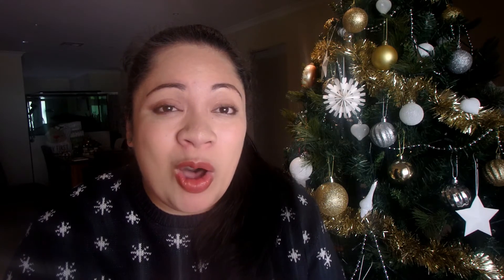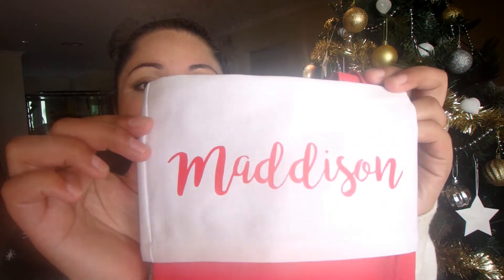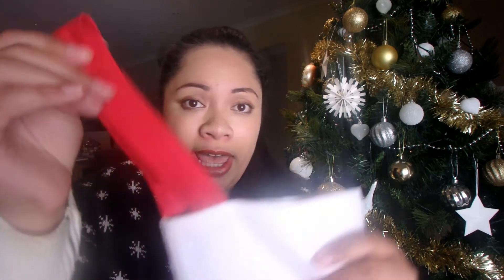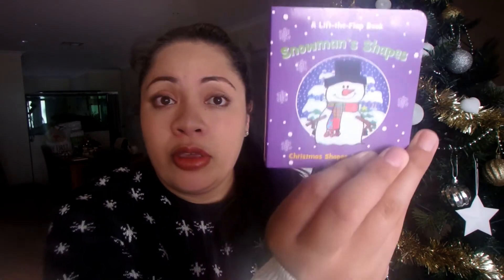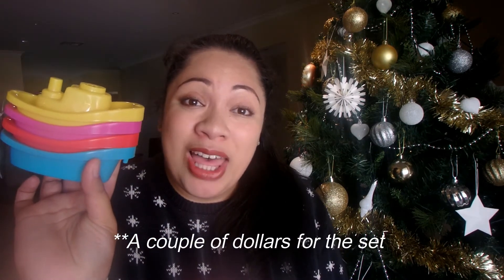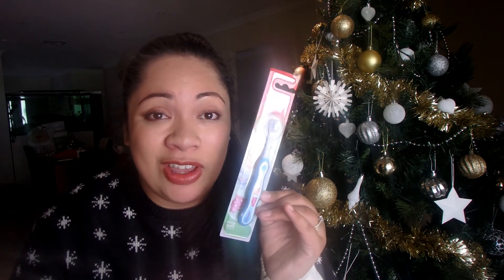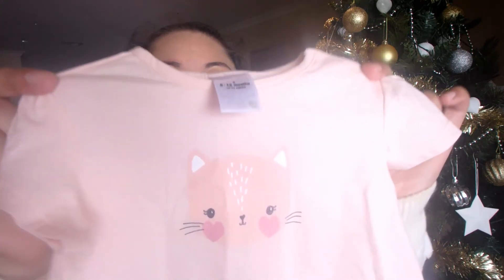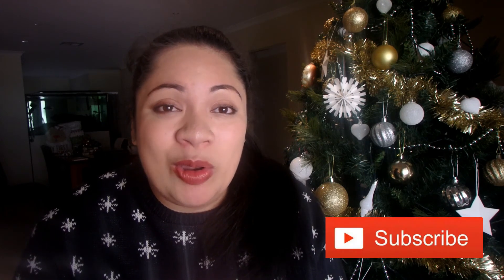What's in my baby's Christmas Stocking? | VLOGMAS DAY #14 | Australian Mums Christmas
MERRY VLOGMAS!!

This is What's in my baby's Christmas Stocking? This is a collab with the beautiful Jessica from Otterly in Love. Be sure to check out Jess' video and what is in her son Jacob's Christmas Stocking!!

ABOUT ME

My name is Kirsten and I am married to my wonderful husband Ryan and we have a beautiful daughter named Maddison. I am a stay at home mum and we live in Perth, Australia with our cat Henry.

I make memories and videos on youtube of our lives as a family and I love sharing some other mummy content.